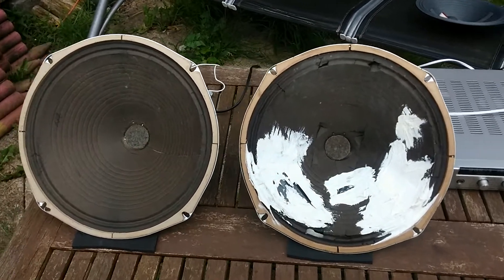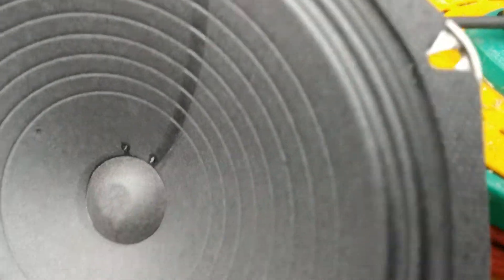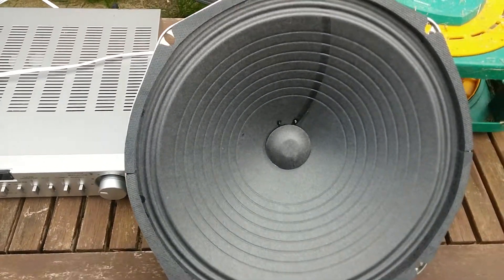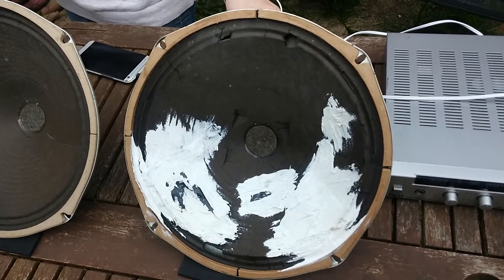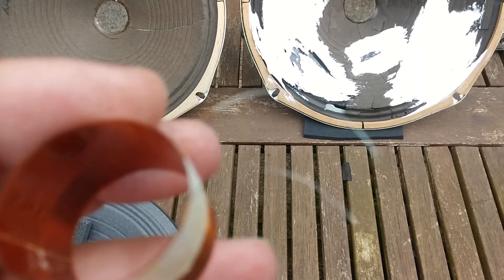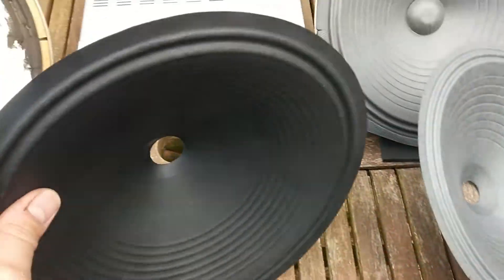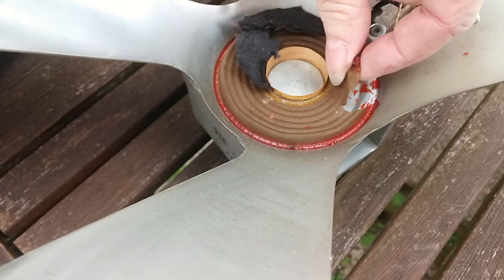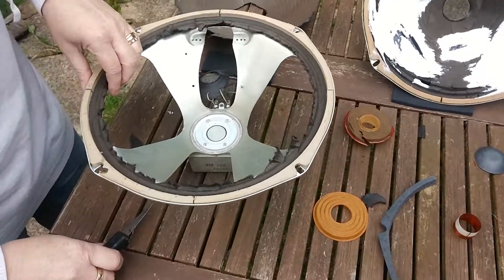How to check if your speaker needs reconing.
A video to compare 3 Wurlitzer Magnavox speakers and states of repair and what we at HoneyJukes look for when reconing a loudspeaker.